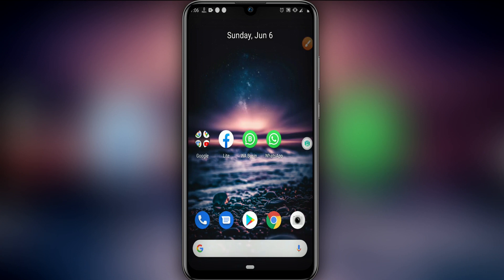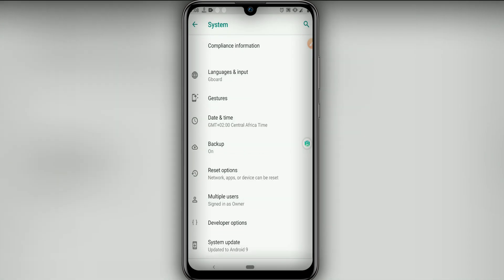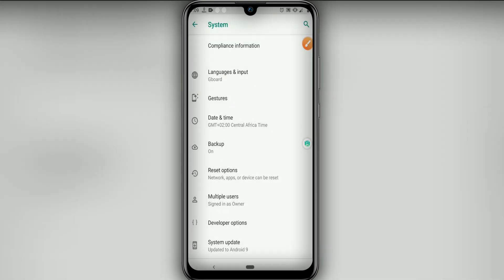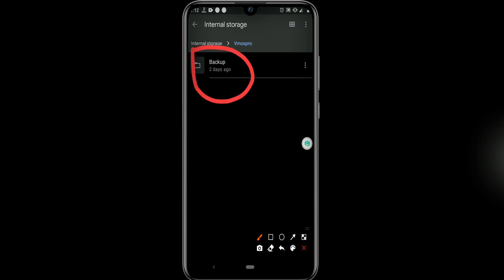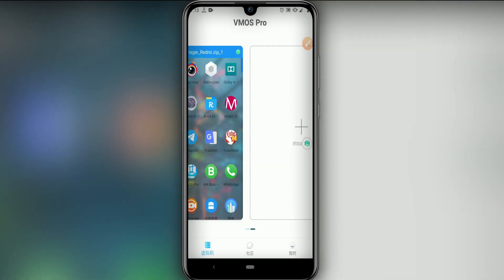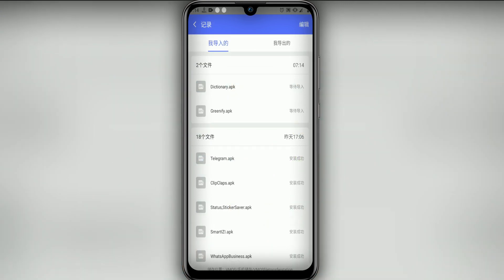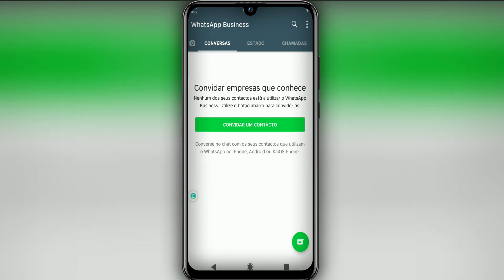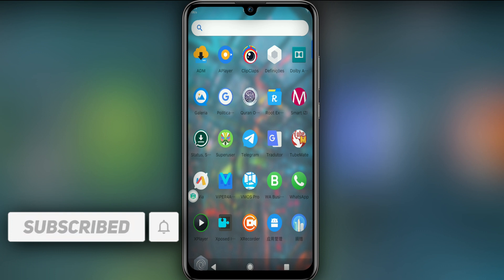Best Rom VMOS PRO Android 7.1.2 Rooted + Xposet + Gapps All | TIKTOK & WHATSAPP On VMOS PRO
Best Rom VMOS PRO Android 7.1.2 Rooted + Xposet + Gapps All APPS WORKING
SBSCRIBE

Download
rom vmospro redmi

vmos pro cn
upgraded link use zarchiver to extract it!

Vmos pro liteRom 7.1.2 32Bits, working ROOT, Google play store and xposet...!